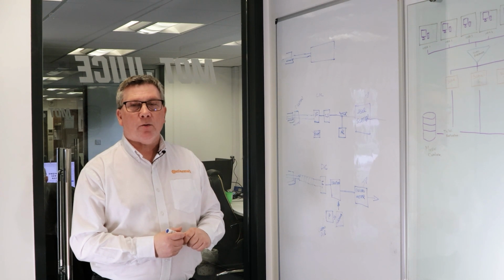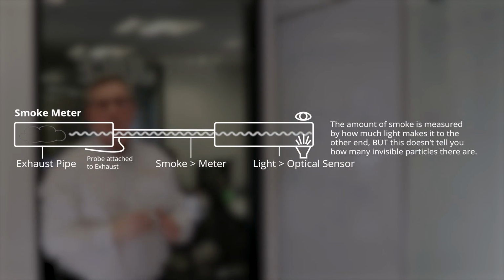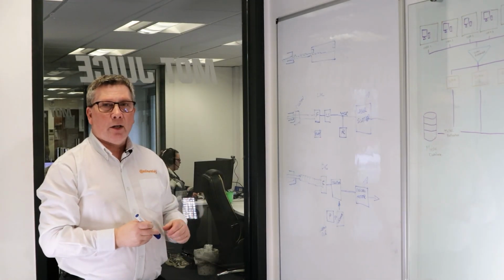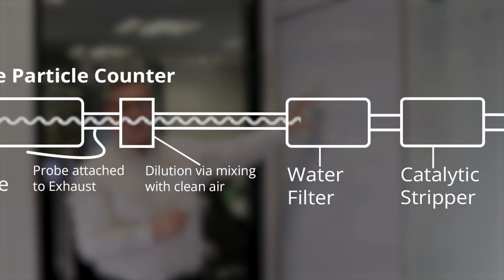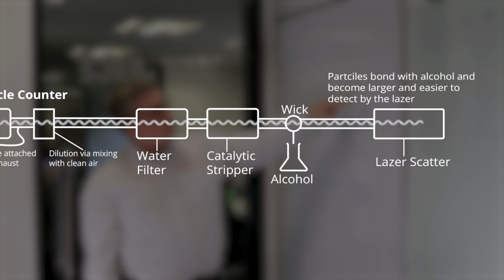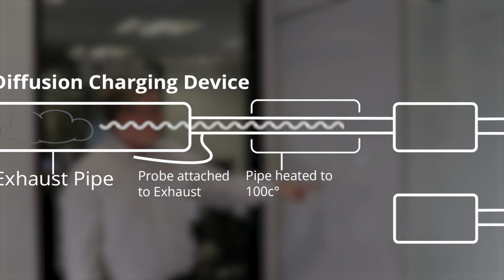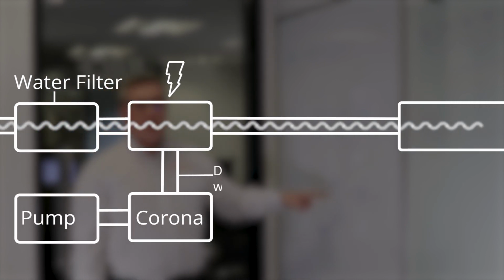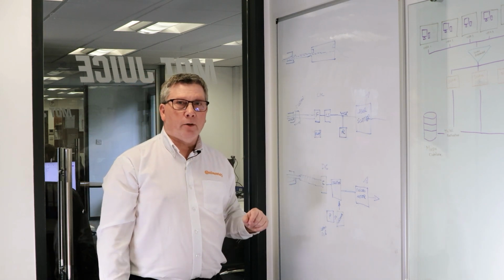A Technical Breakdown of Continental's Diesel Emission Meter